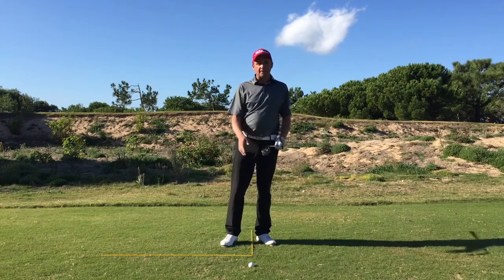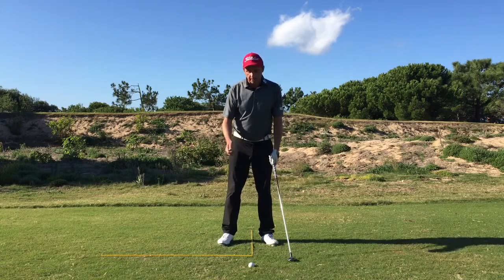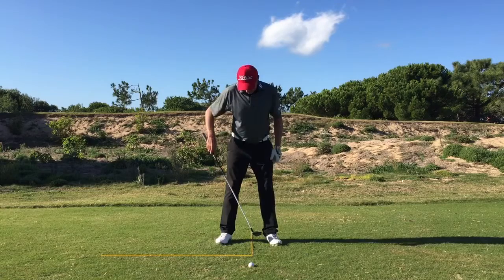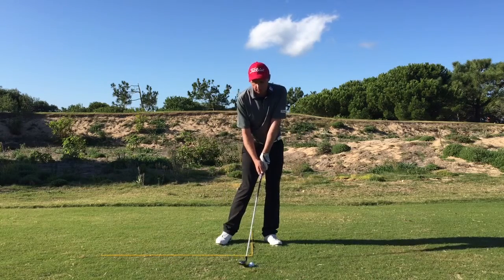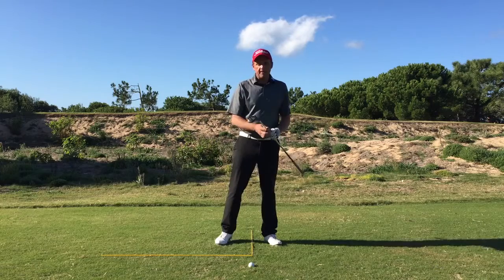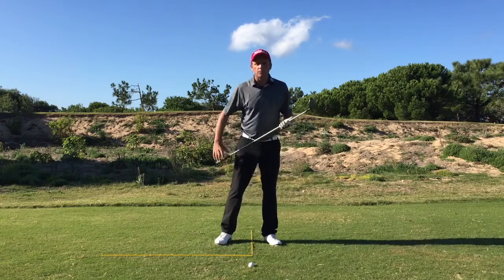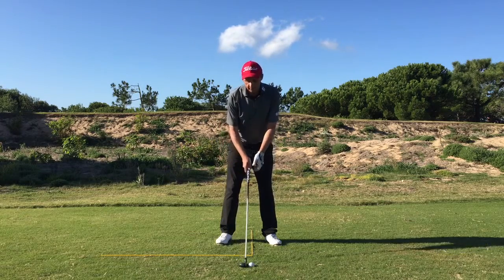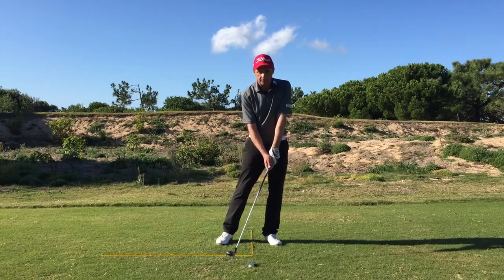Hybrid Rescue Set Up from a Bad Lie - Alec Roberts Golf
Set Up and Ball Position for a Hybrid Rescue from a bad lie